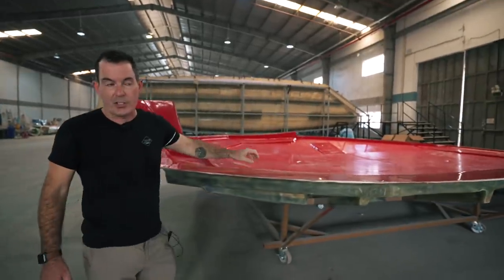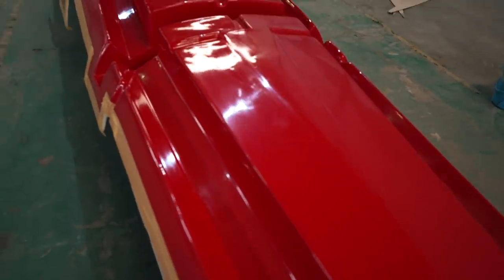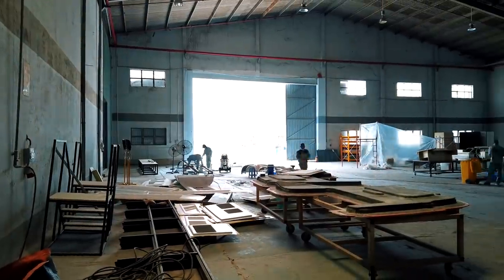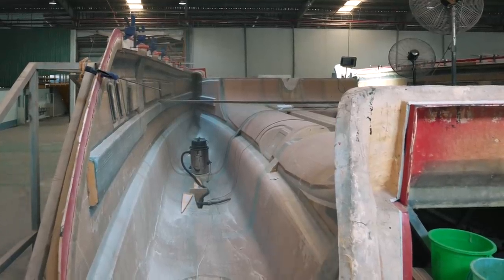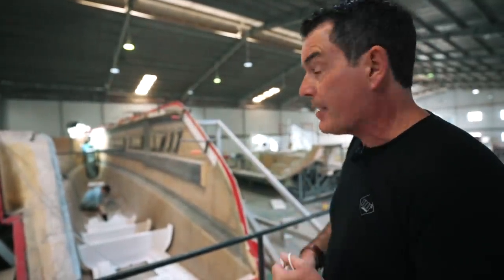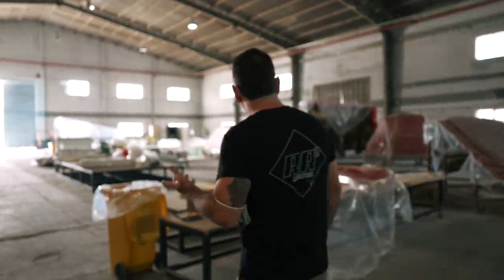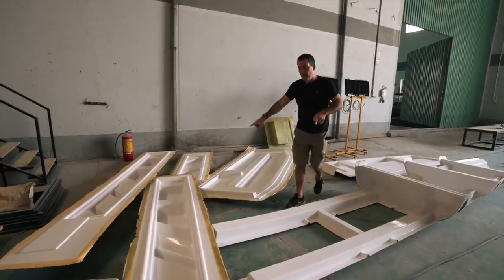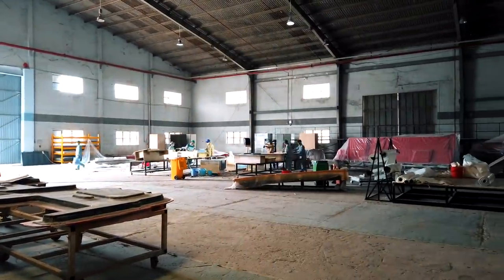WHY Do We Get SPECIAL ACCESS to the Boat Build? | Ruby Rose 2 Build Update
This week we're back at the Seawind factory taking a tour of the boat builds. Nick takes us through a detailed update of the progress of the Seawind 1370 build and we reflect on the reasons why we get special access to the factory.

Timestamps:
00:00 Intro
01:29 What are these moulds?
03:31 Hull 3 update
06:10 Building small boat parts
10:00 Reflecting on our special access to the factory

MUSIC